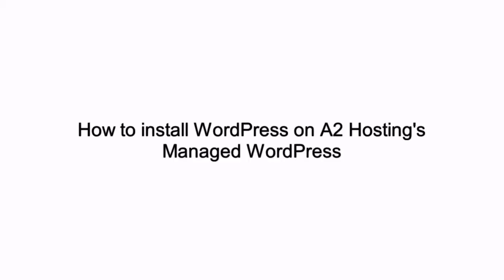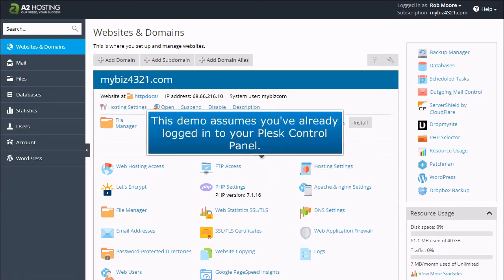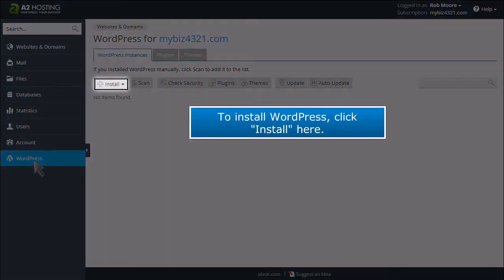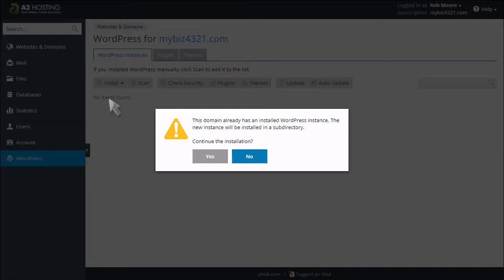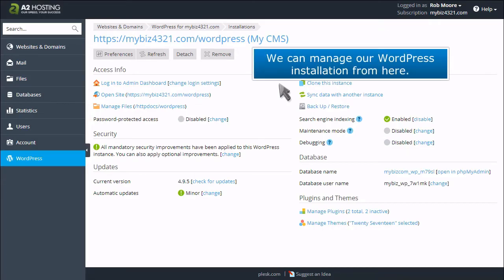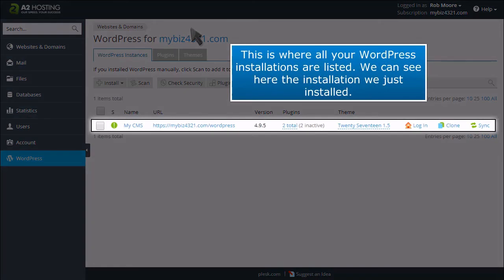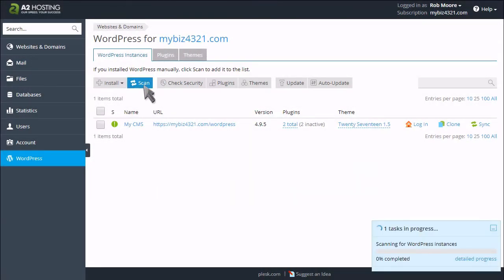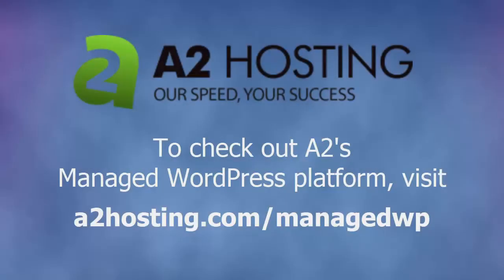Installing WordPress on A2 Hosting's Managed Wordpress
In this video, we will show you how you can install WordPress on A2 Hosting's Managed WordPress platform.